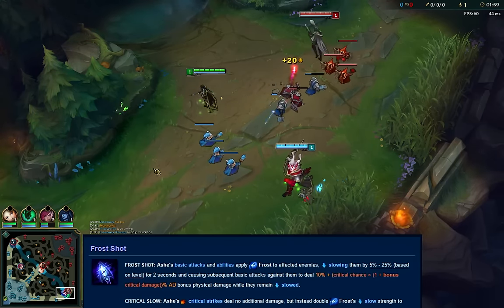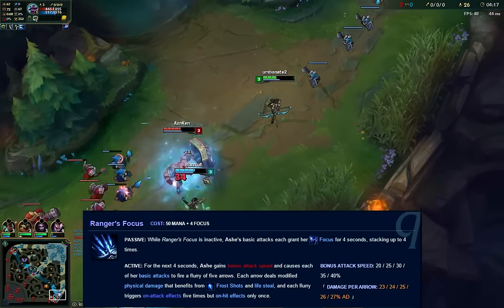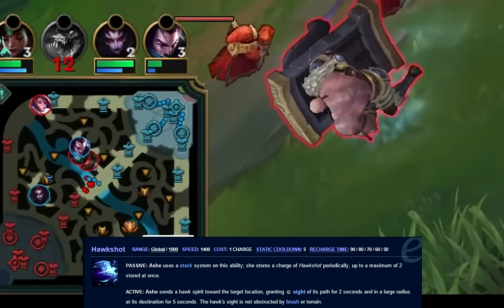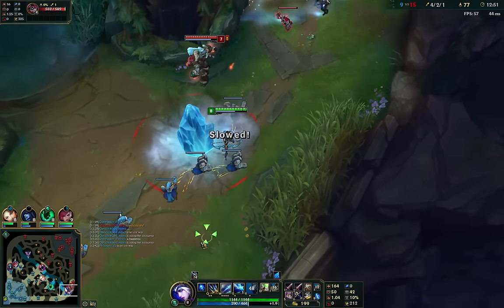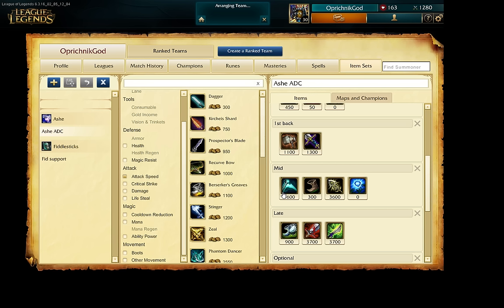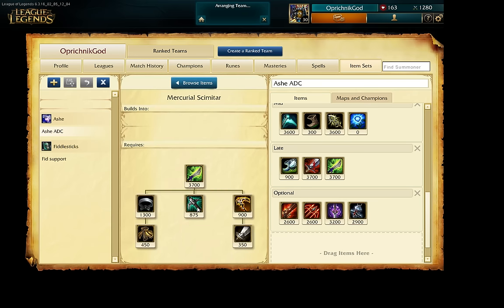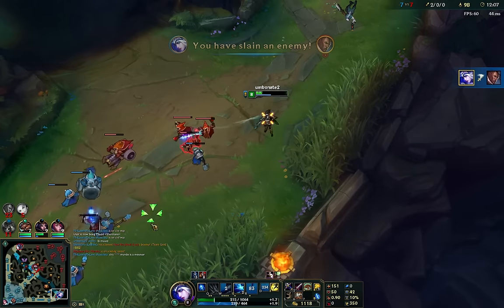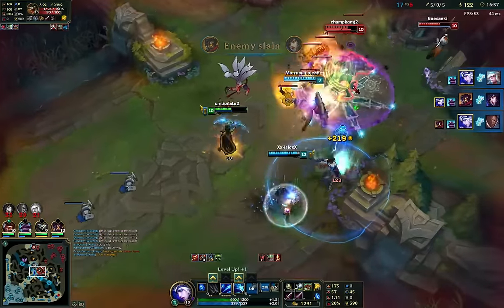(Season 6) Ashe Guide - League of Legends Ashe Tutorial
How to play Ashe botlane as ADC, also refereed to as "Marksman"
Season 6 Ashe guide, showing you guys everything you need to know to get started playing ashe, hopefully saving you some time and frustration.